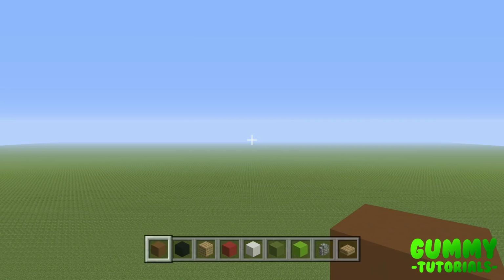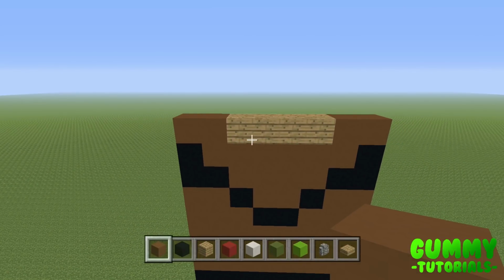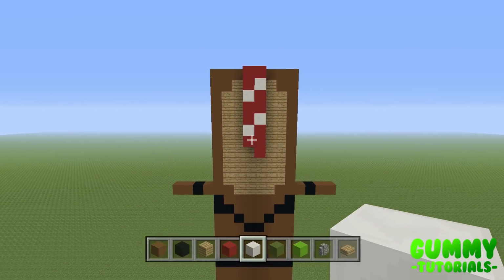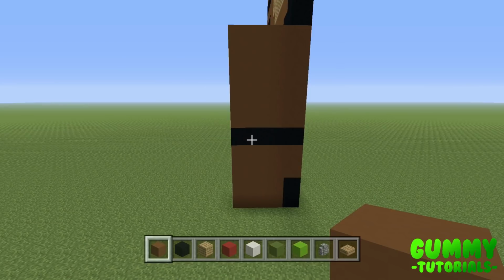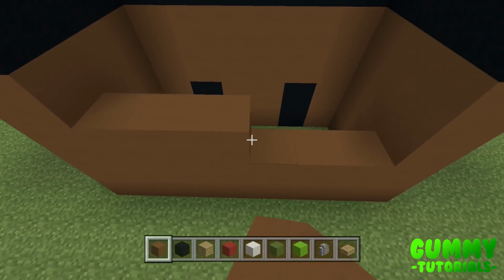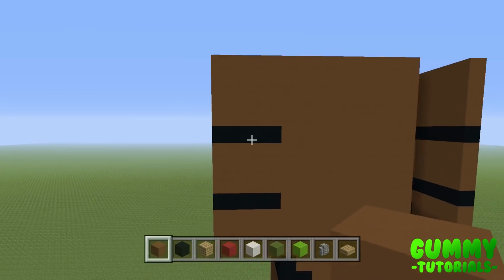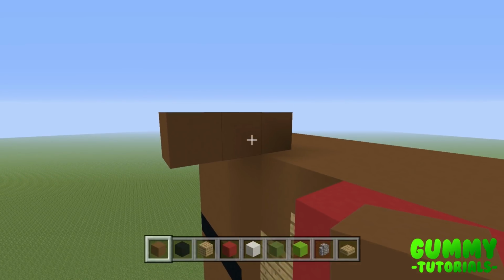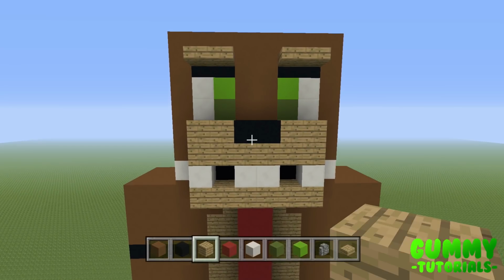Minecraft Tutorial: Nedd Bear (FNAF 6: Freddy Fazbear's Pizzeria Sim) Statue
Nedd Bear Statue (FNAF 6) Tutorial!
(Freddy Fazbear's Pizzeria Simulator)

►Social Media!

Tom (Gummy)